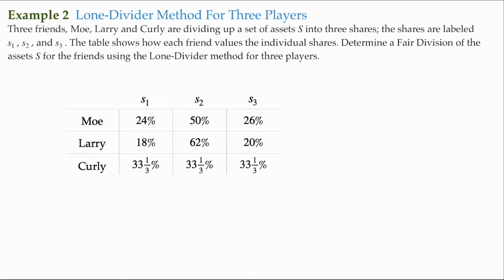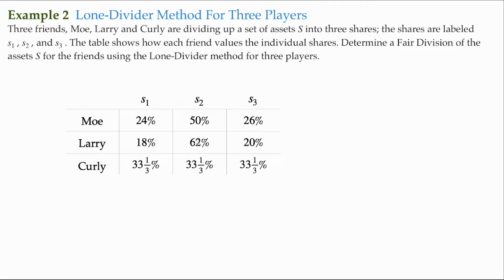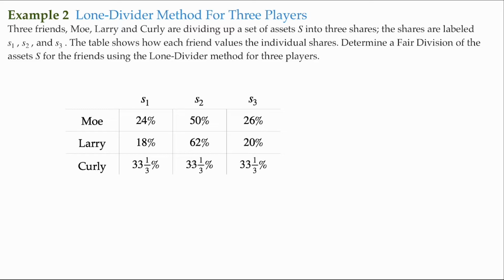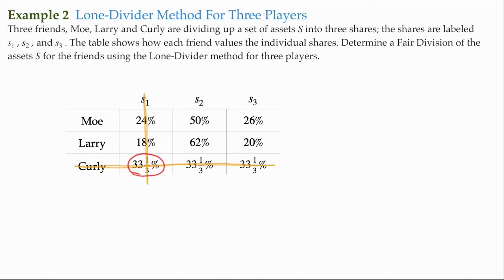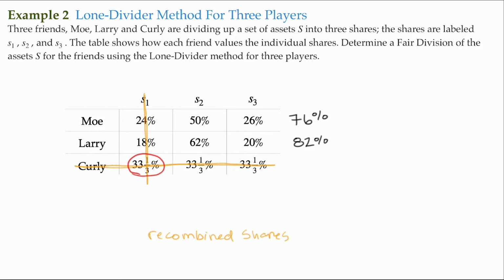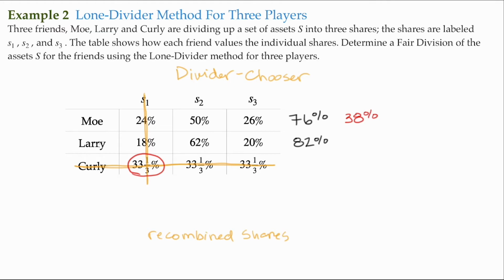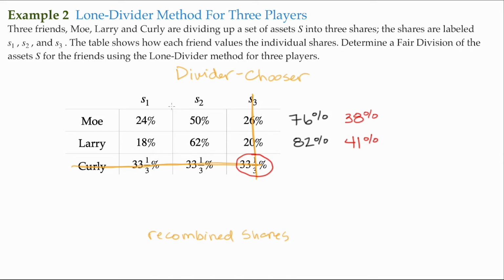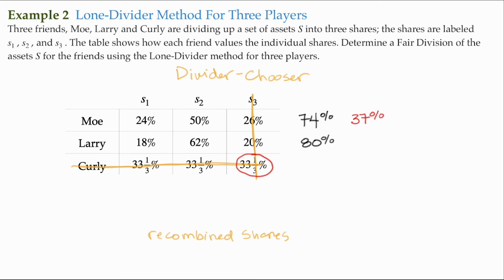12.2 Example 2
Discovering Mathematics
Chapter 12 Fair Division
Section 2 The Lone-Divider Method
Example 2